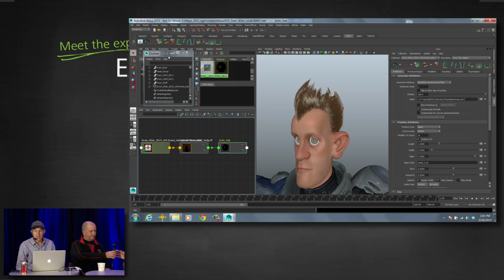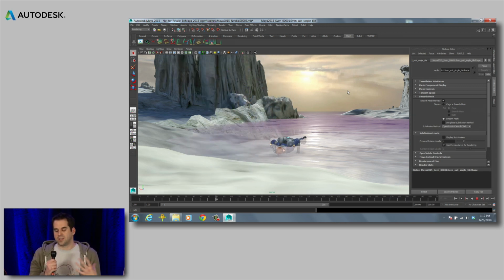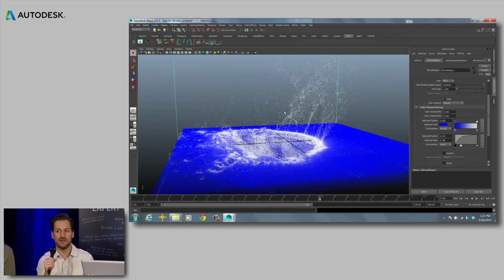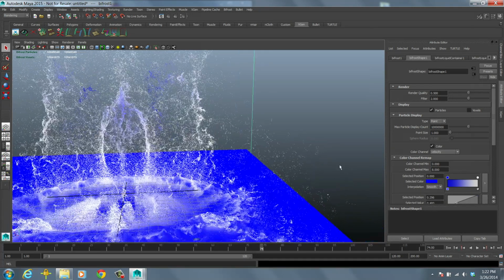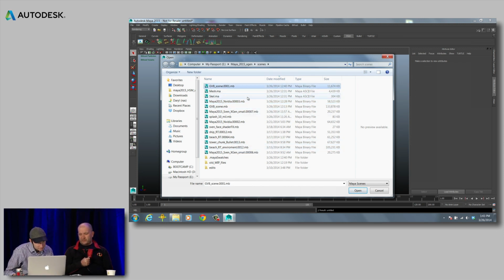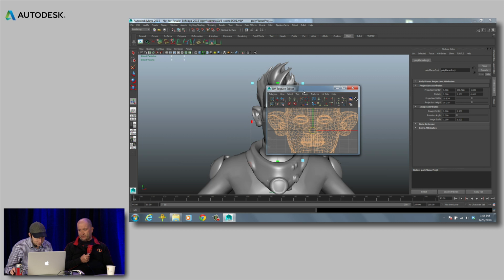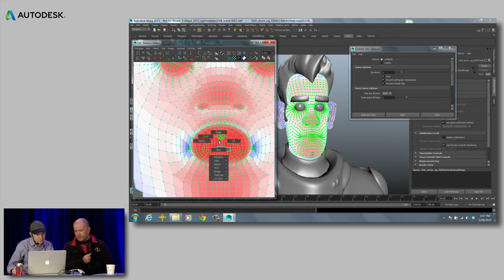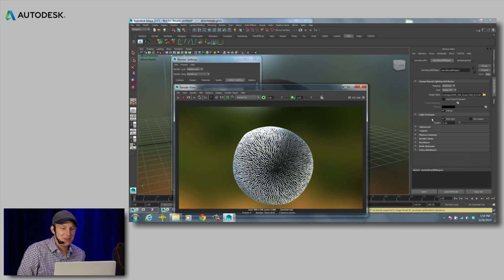Expert Challenge: Autodesk Maya 2015 Dev Session